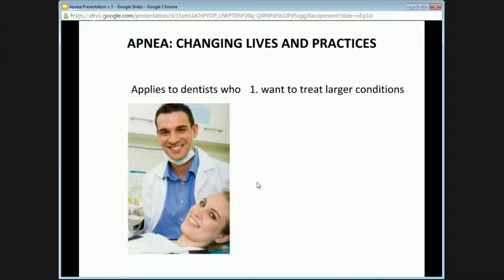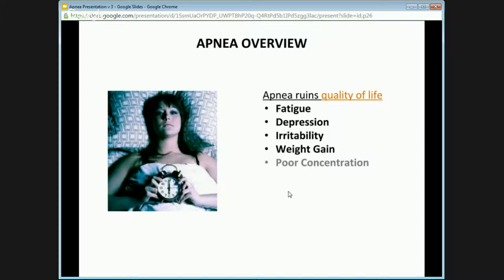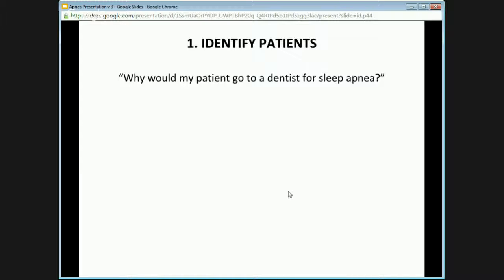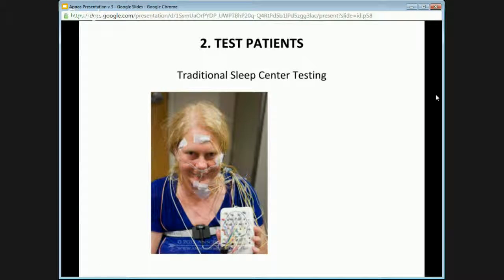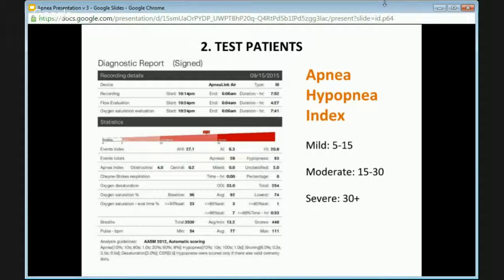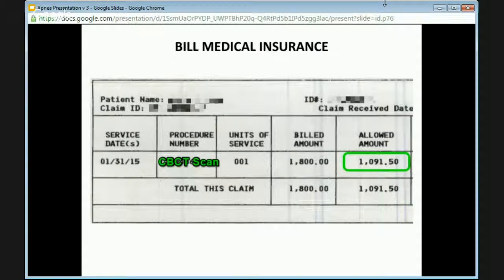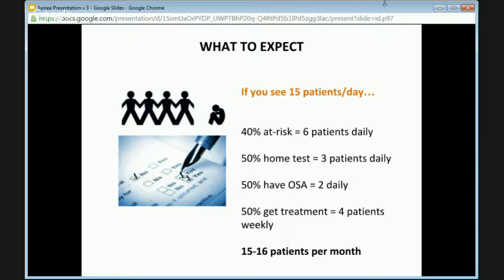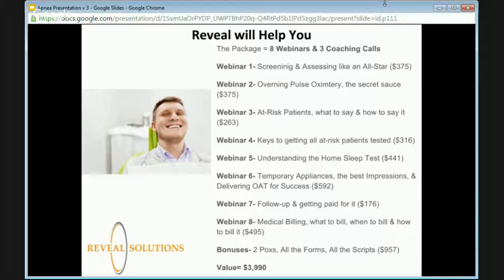Sleep Web Clinic Test